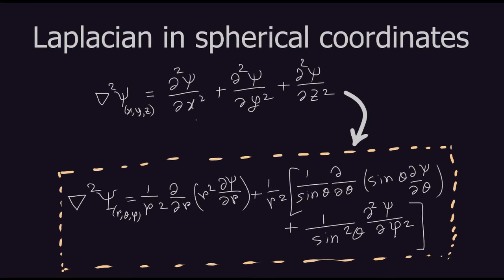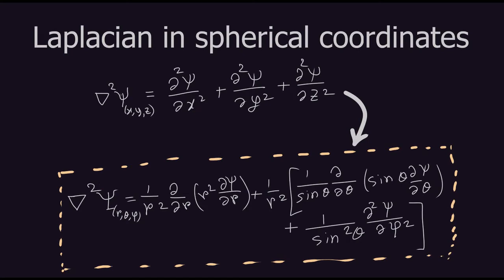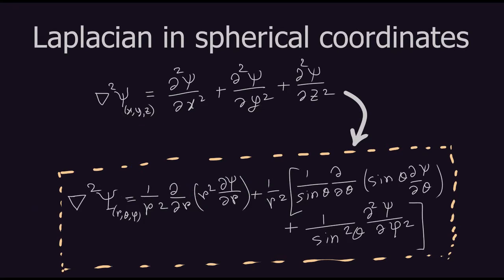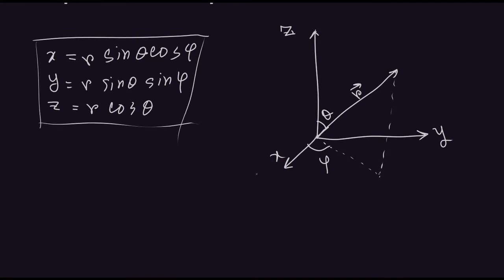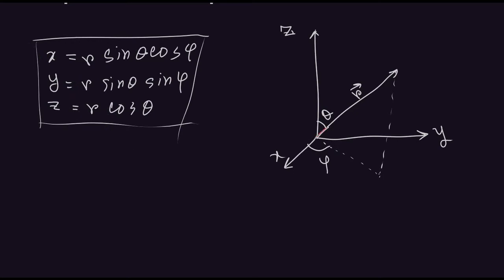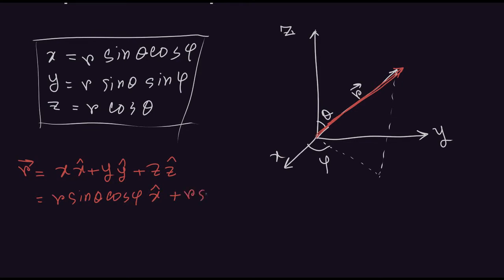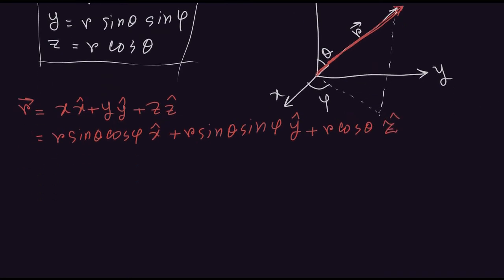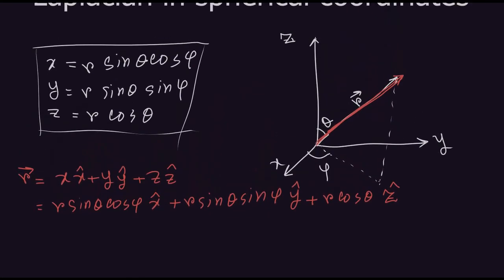Laplacian in spherical coordinates derivation part 1